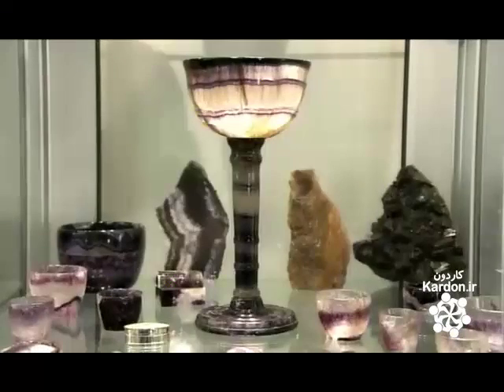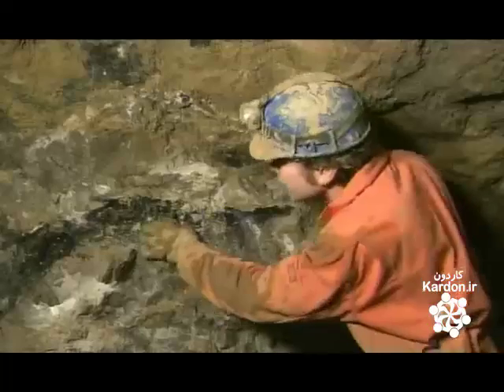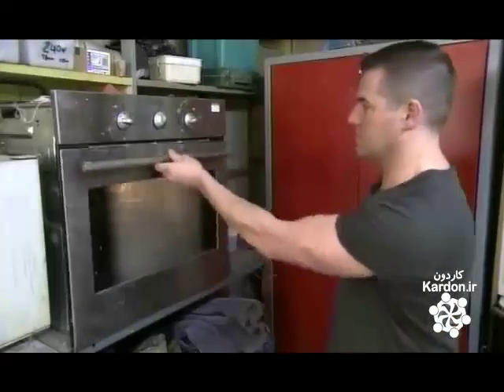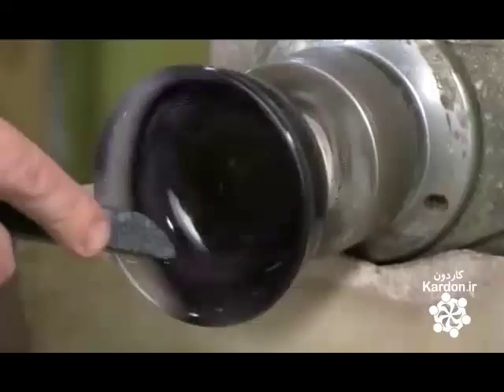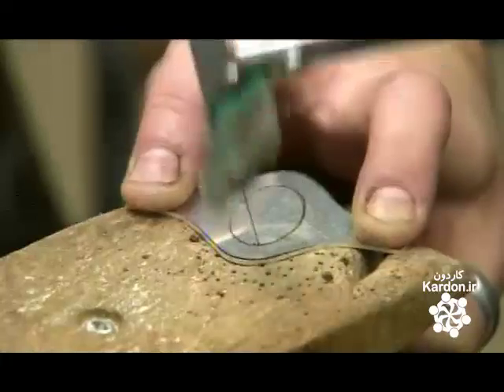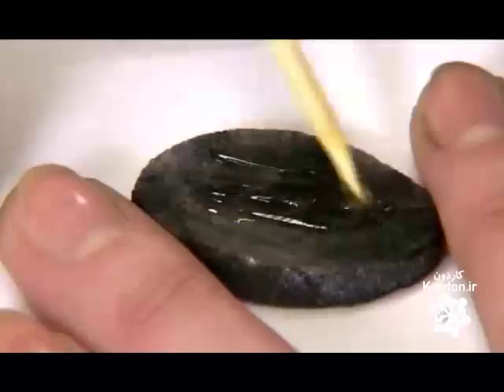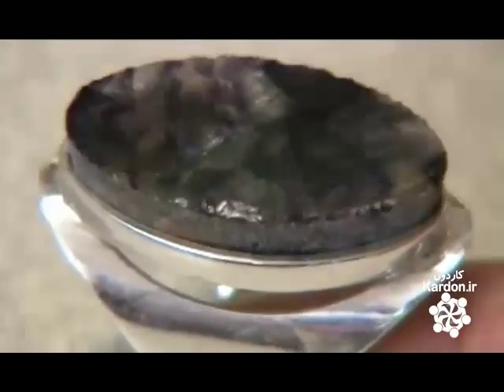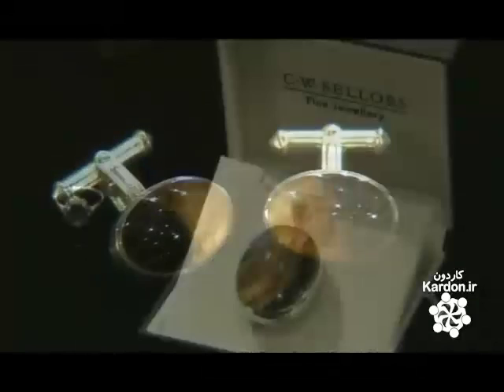Gemstones سنگ های قیمتی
بیش از1000شغل را در 5دقیقه یاد بگیرید
Kardon.ir سایت کاردون راه حلی برای تولید واشتغال
@kardonirدرشبکه های اجتماعی ما را دنبال کنید